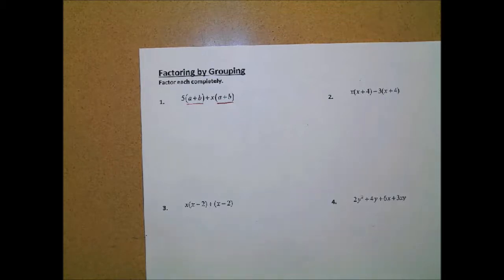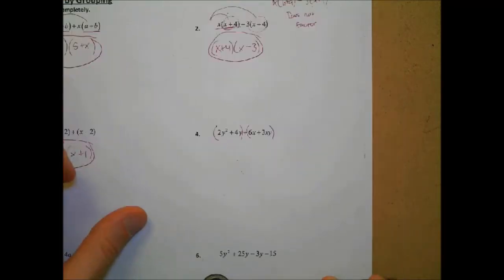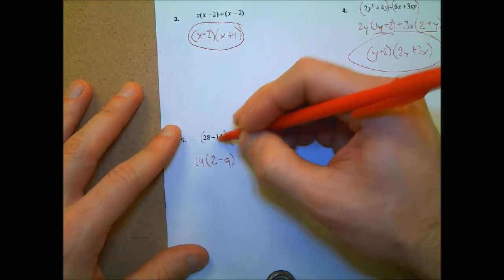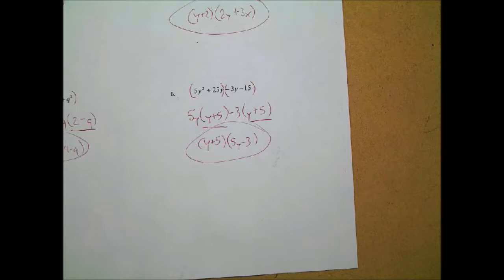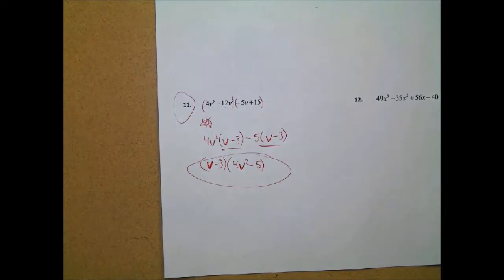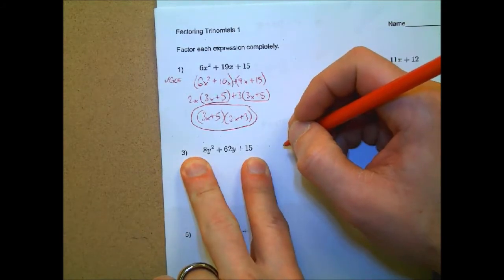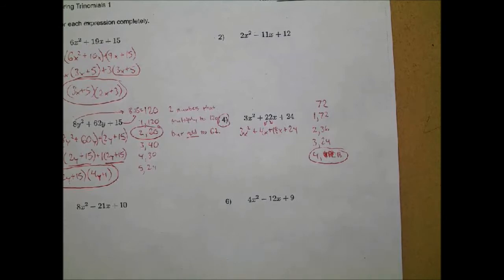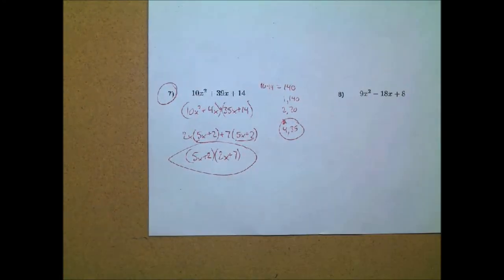12/20/2018 Factoring trinomials by Grouping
HW: Factoring Trinomials by grouping wksht #10,12